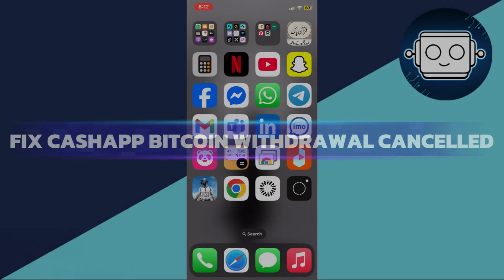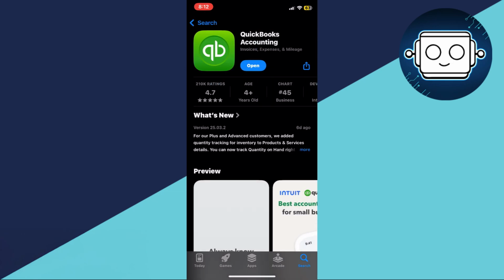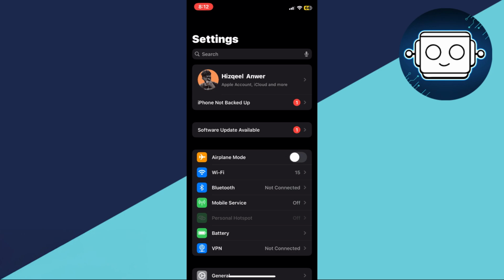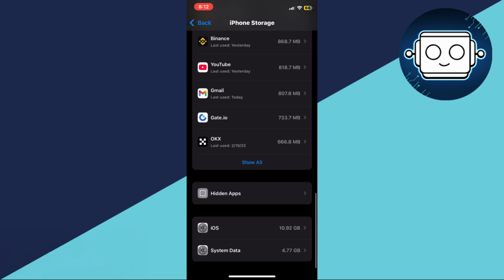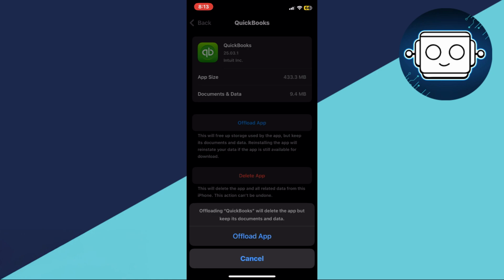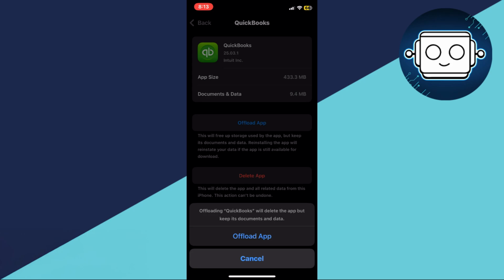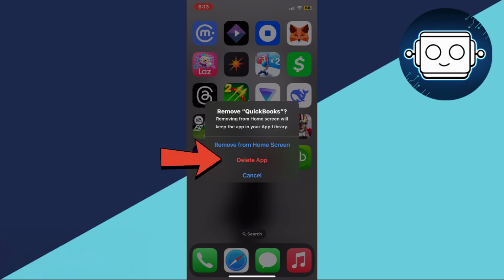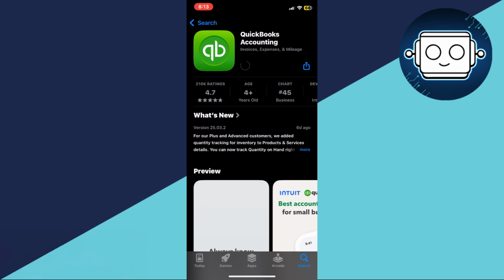How To Properly Fix Quickbooks App Not Working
In this video, I’ll show you how to fix the QuickBooks app not working issue step by step. Whether it's crashing, not opening, or showing errors, I’ll guide you through the best troubleshooting methods to get it running again.